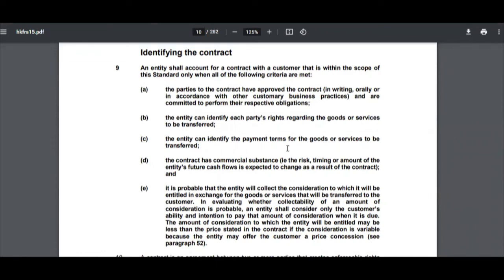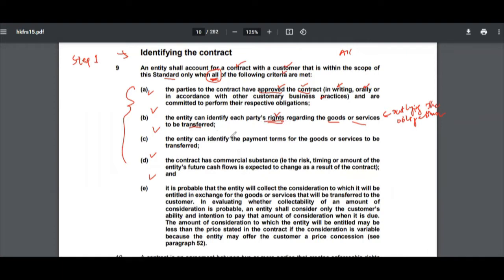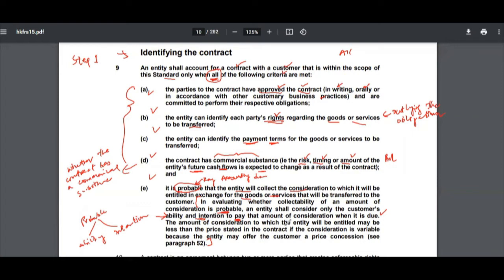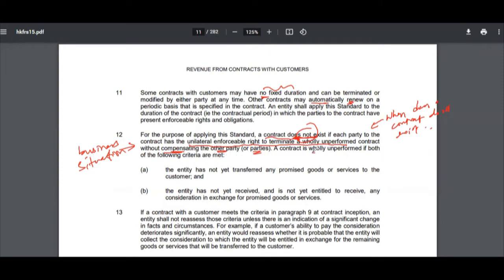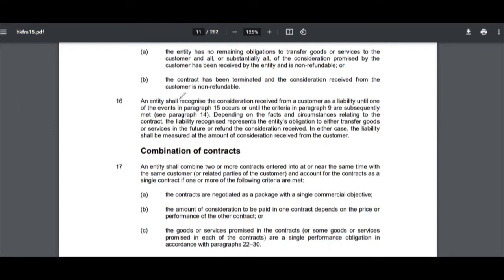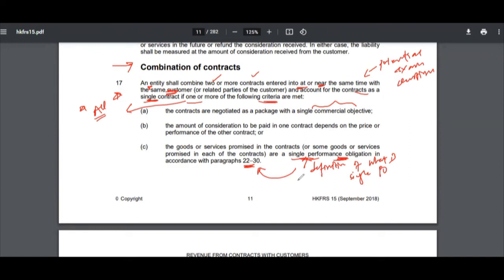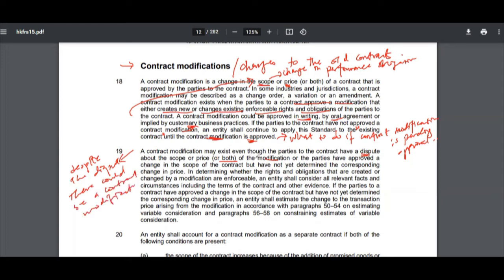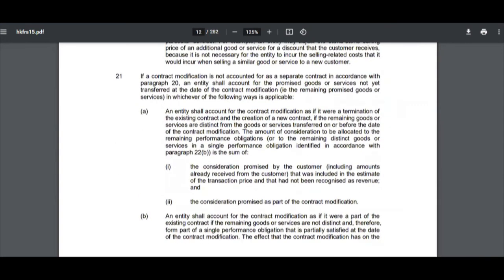M11: HKFRS 15 - Step 1 contract with customer in revenue recognition (HKICPA)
In this video we'll discuss the first step in revenue recognition as discussed in HKFRS 15 for Revenue from Contracts with Customers. You should always always refer to your notes for detailed explanation.